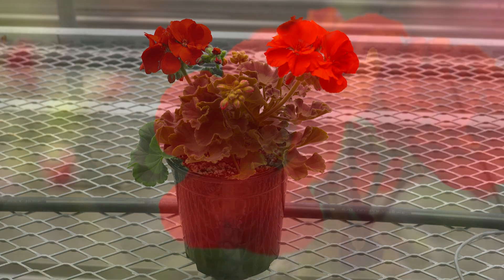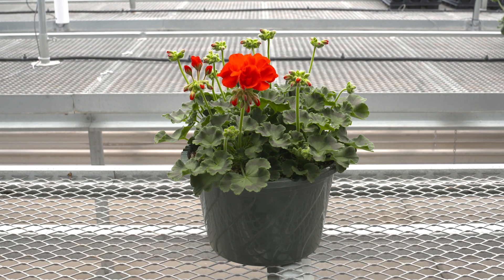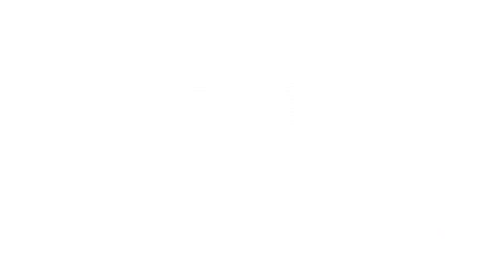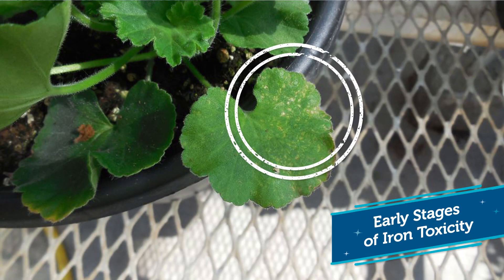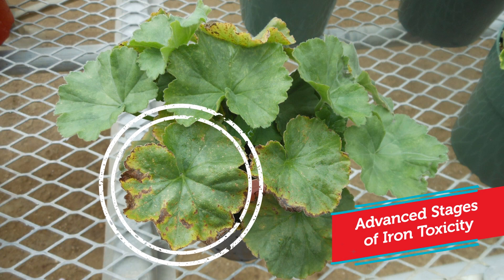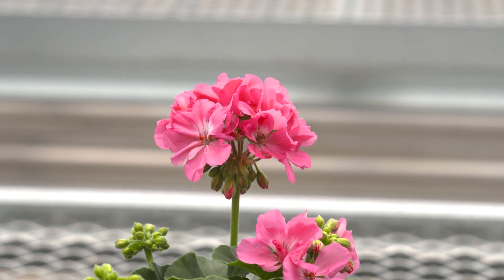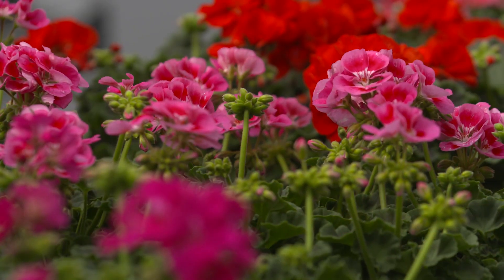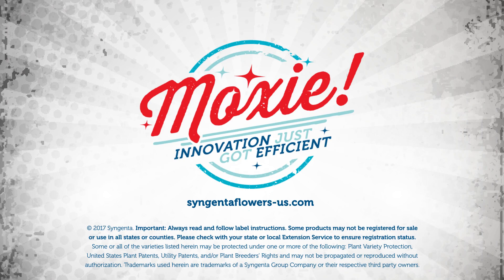Moxie Interspecific Geranium Culture Highlight - Finishing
Learn the key points for producing Moxie Interspecific Geranium finished containers with Alicain Carlson, Technical Scientist in Gilroy, CA